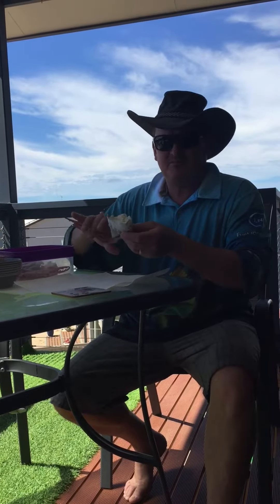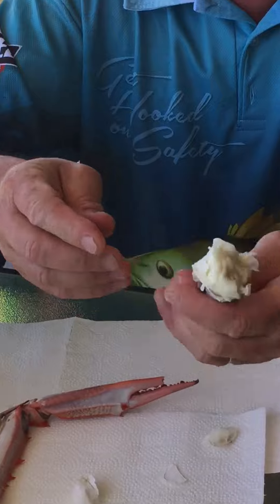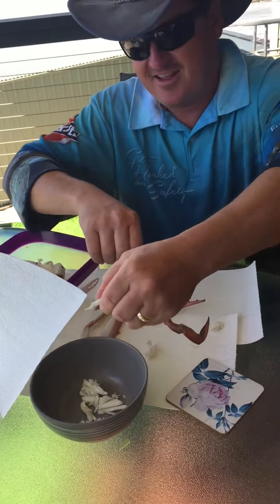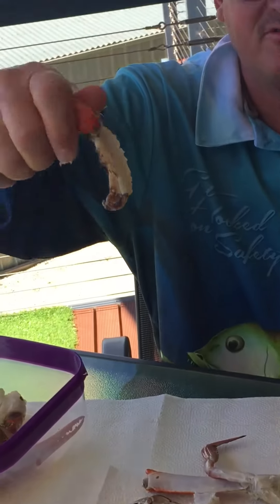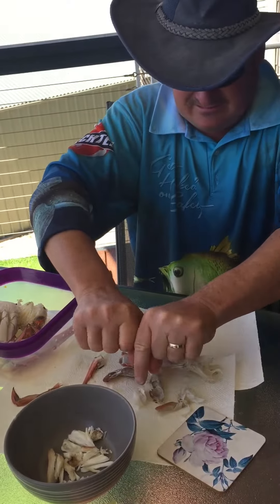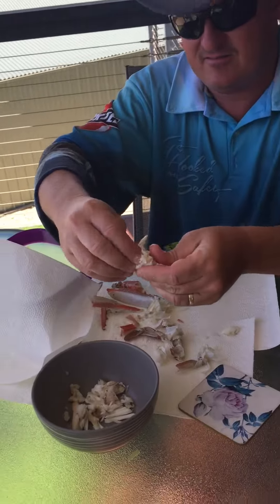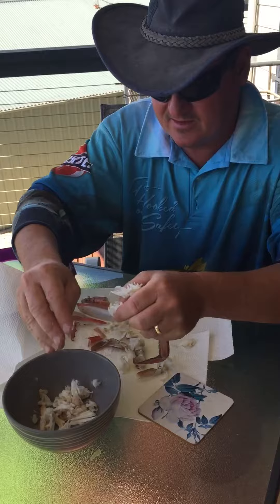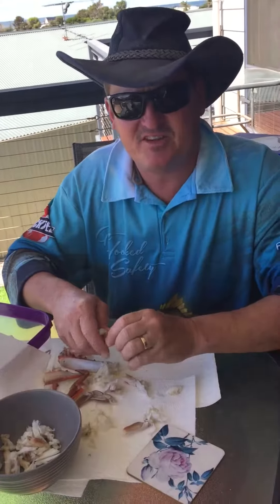Smiffy blue swimmer crab part 3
York peninsula blue swimmer crab peeling